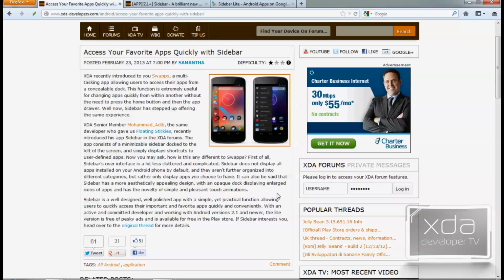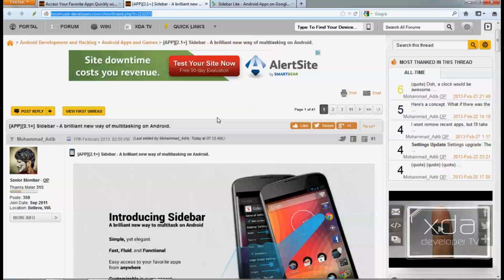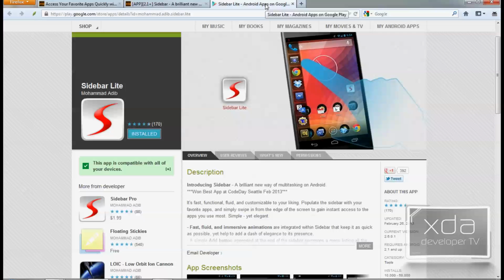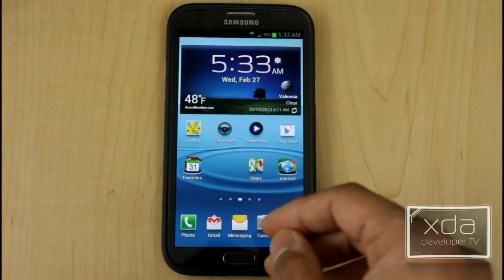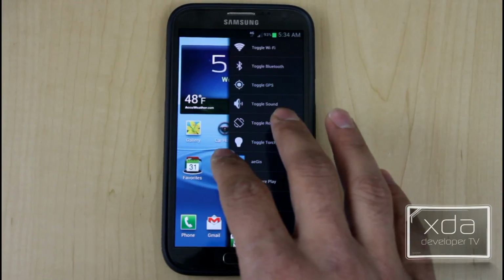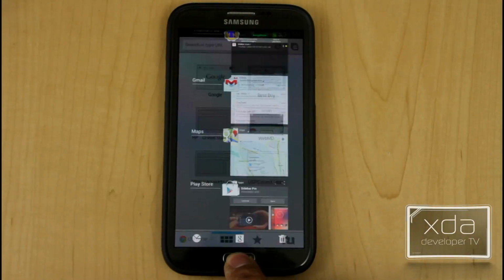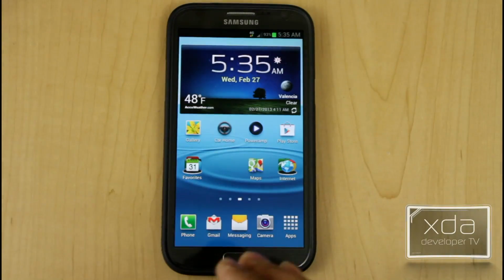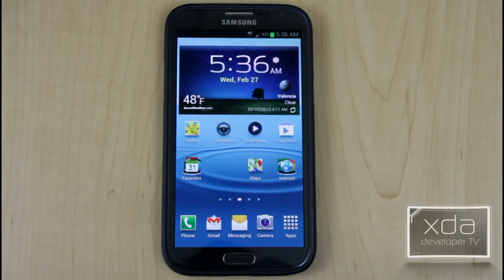Fast App Switching with Sidebar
Launchers come in many shapes and sizes. They come in many formats. Today we will be talking about
a quick launcher type application. This is a type of application where you can put shortcut to your most
used apps in a convenient place. Some apps like this put the shortcuts in your notification panel, others
have a gesture controlled pop-up.

XDA Senior Member Mohammad_Adib has an app that s a drawer that you can put in the side of your
screen.. In this video XDA Developer TV Producer TK reviews Sidebar. TK shows off the application, its
uses, functionality and talks about his thoughts of the application. So check out this app review.

TK's Twitter - @tkdsl8655
XDA's Twitter - @xdadevelopers XDALegacy